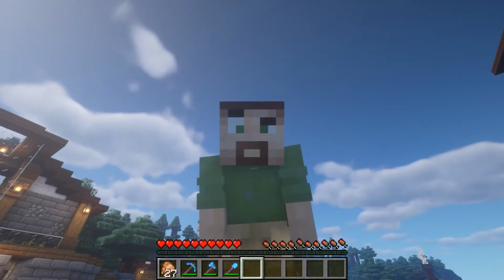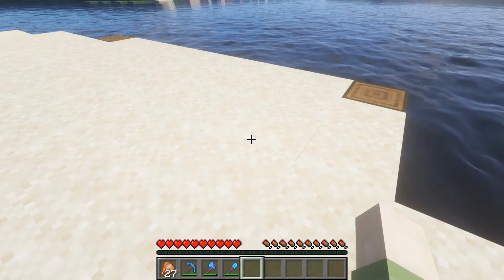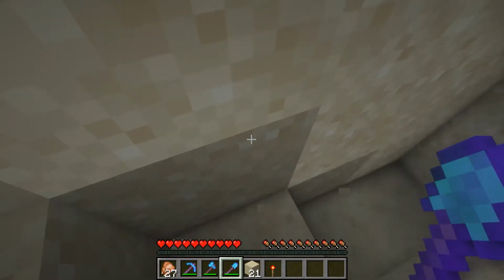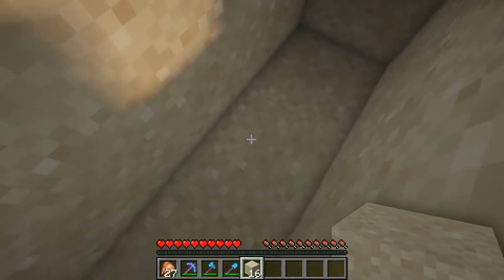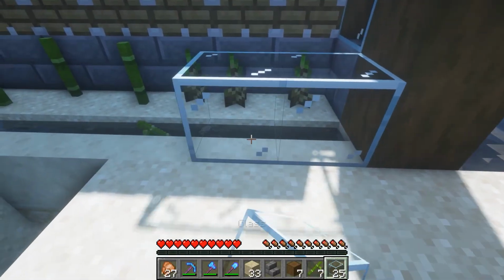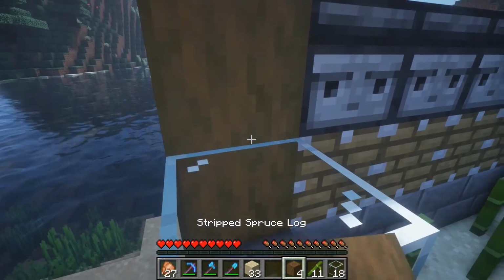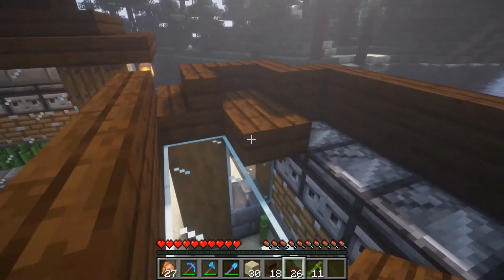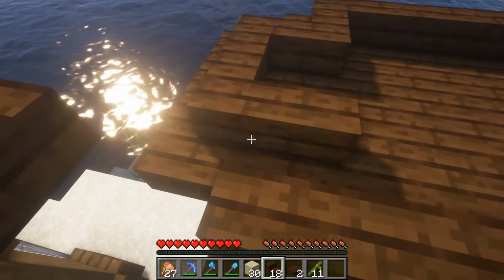100% Lossless Bamboo or Sugarcane Farm | Rail & Minecart Collection System | Survival Minecraft Java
This bamboo automatic farm design (can also be used for sugarcane) is not my original design, however I have no idea who made it first! This one is different from the previous in that it uses a rail and minecart as the collection system, and if the blocks a placed correctly around the outside, there should be no loss in production.

My intention with this series is to make a basic, quick reference guide for many of the farms that are useful, especially early game.